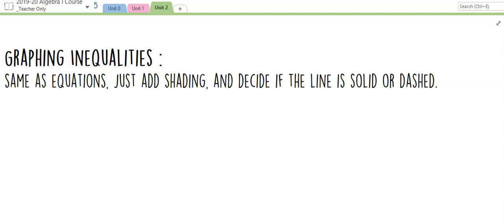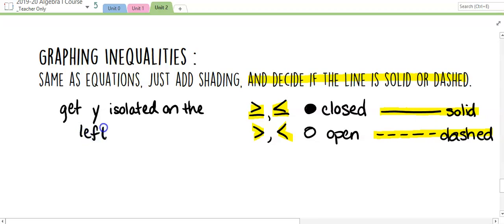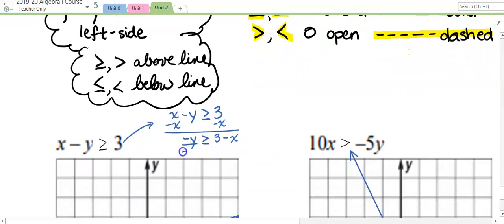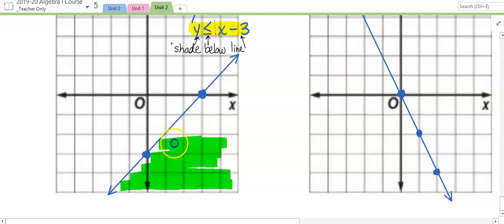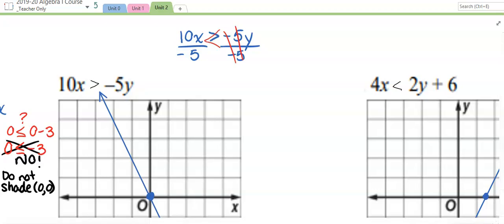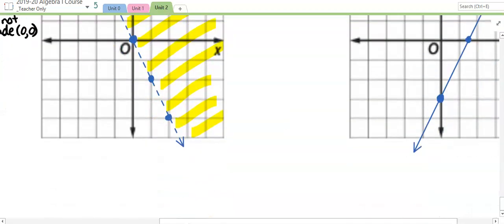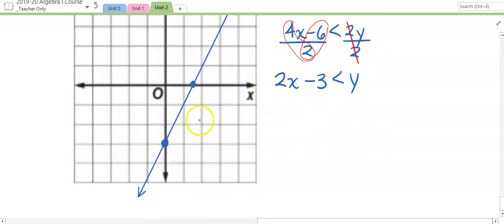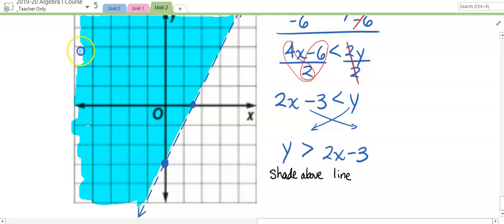A1: Step 12 - Inequalities - Video 2